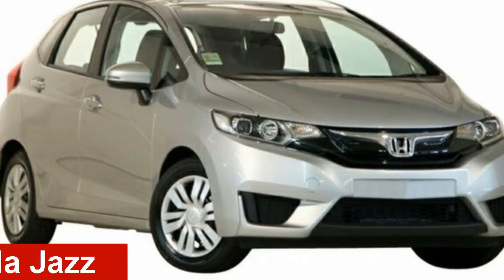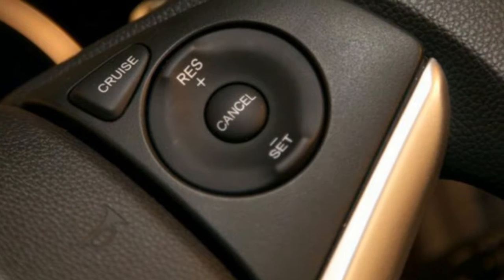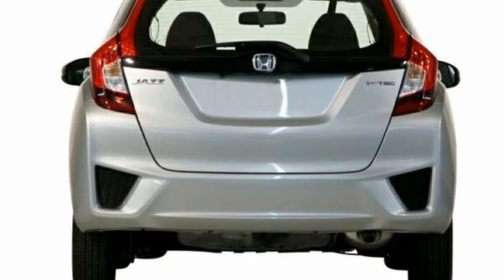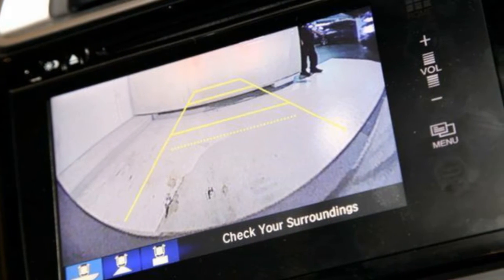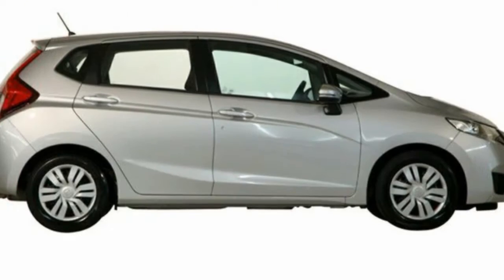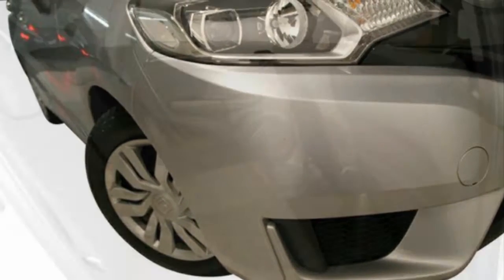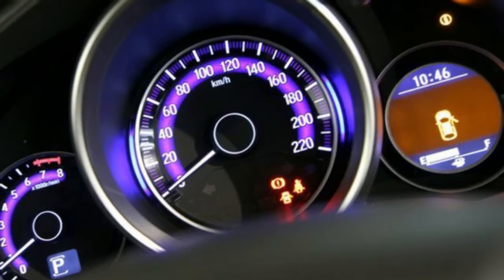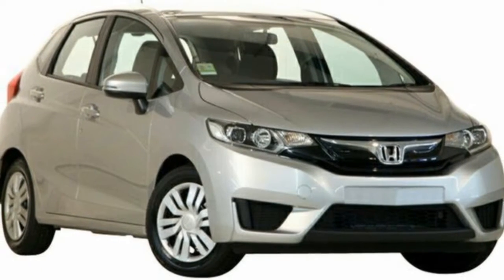2016 Honda Jazz GF MY16 VTi Alabaster Silver 5 Speed Manual Hatchback